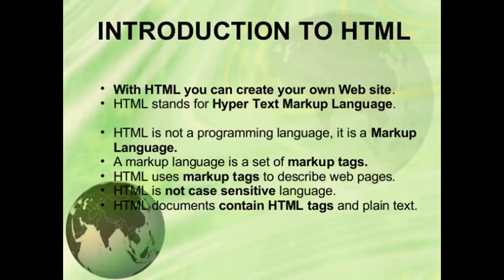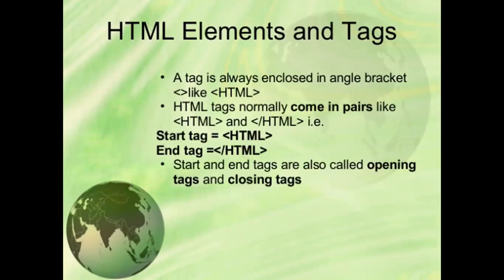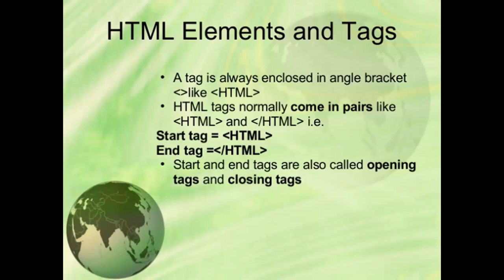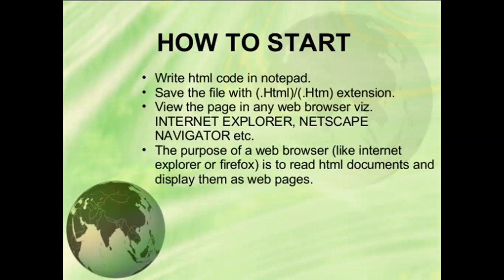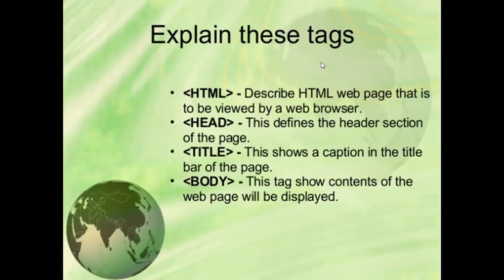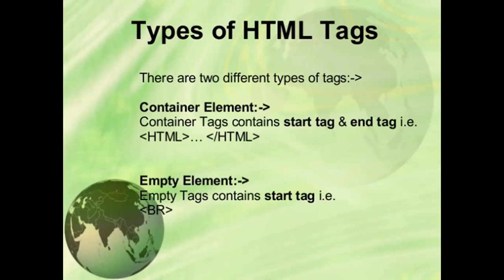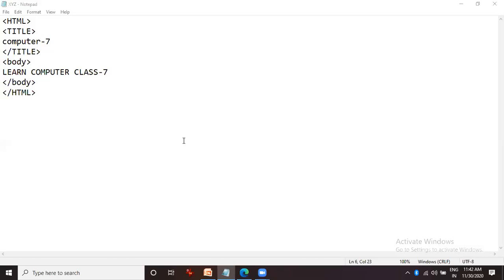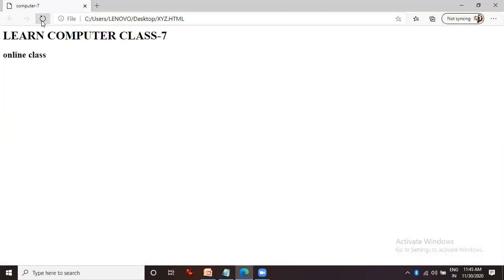Class 7, Computer, Chapter 8 Part 1 by Megha Narayan